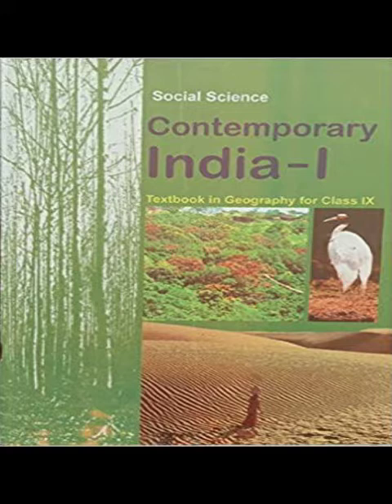Chapter 2 Geography class 9th| contemporary India - 1 | Physical Features of India | audiobook